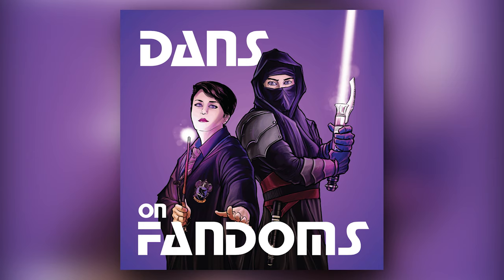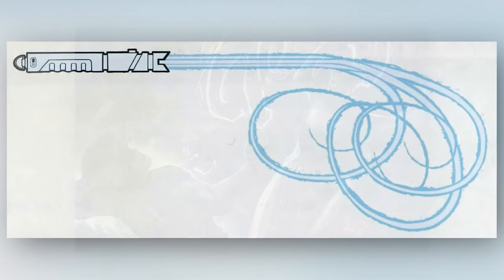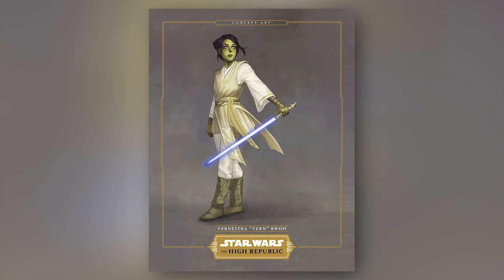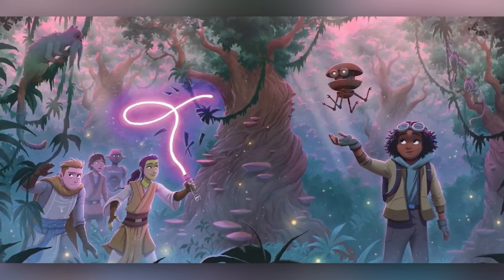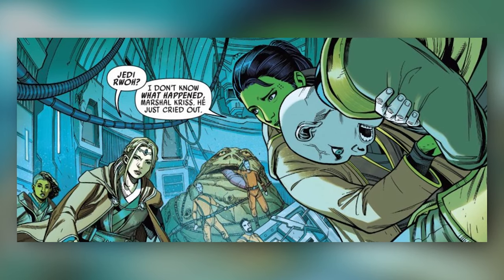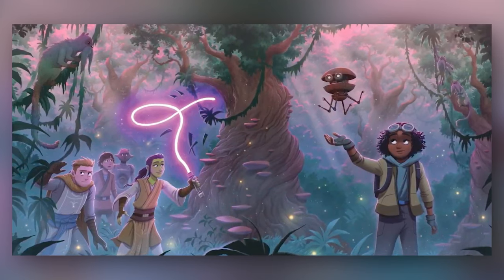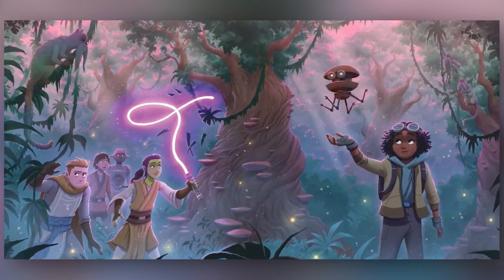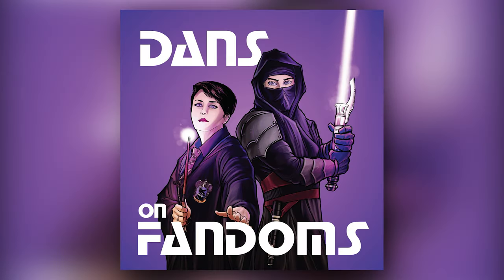LIGHTWHIPS Explained-Everything We Know About the RARE Lightsaber Type | Star Wars Canon Explained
Star Wars: The High Republic has arrived and with it the all new comic series from Cavan Scott-Star Wars: The High Republic! The long wait is finally over and Star Wars fans can now begin to dive head first into the brand new era of the Star Wars galaxy-The High Republic. Ushering in this new era of the Star Wars Galaxy, Star Wars fans can now experience The High Republic in Cavan Scott's Star Wars: The High Republic comic series, Charles Soule's Light of the Jedi, Claudia Gray's Into the Dark, Justina Ireland's A Test of Courage.

With this new era in the Star Wars timeline, Star Wars fans get to explore the Star Wars galaxy, learn about the evil Nihil, and get a glimpse into the Jedi Order during this time period and what it's like to be a Jedi during the days of the High Republic. The recent High Republic novel, A Test of Courage, provided some insight and info on a rare lightsaber variant that we hadn’t seen previously in the current canon.  That lightsaber variant being none other than the Lightwhip. While Lightwhips appeared previously in legends, which saw several characters wield the wild lightsaber variant, such as Githany and Lumiya, they’ve only recently been reintroduced in the current canon. Though a rare and dangerous Lightsaber variant, Ligtsabers were used by ancient Jedi to defend against the forbidden forms of the Sith. Lightwhips were a heavily modified lightsaber variant with multiple plasma blades in flexible containment shields. And, during the High Republic Era, Lightwhips were known to be used by the Nightsisters, a clan of dark side-using witches from Dathomir.

As we move deeper into Star Wars: The High Republic, I'm excited to learn more about what The High Republic has in store for the Jedi Order and the Republic. Dan discusses everything we know about Lightwhips in the current Star Wars canon, and also shares some information about Lightwhips from Legends. When a transport ship is abruptly kicked out of hyperspace as part of a galaxy-wide disaster, newly-minted teen Jedi Vernestra Rwoh, a young Padawan, an audacious tech-kid, and the son of an ambassador are stranded on a jungle moon where they must work together to survive both the dangerous terrain & a hidden danger lurking in the shadows….

The golden age of the Jedi is upon us! The High Republic is set centuries prior to the events of Star Wars: The Phantom Menace, during the prime of the Jedi Order. A multi-platform publishing initiative with books and comics for all ages, the story introduces new heroes to cheer on, new worlds to explore, and new threats to face. t’s a time of peace and prosperity in the galaxy far, far away. The Republic is thriving and the Jedi Order is at its zenith, with individual Force wielders and their students exploring the galactic frontier and keeping the peace. But the time is not without its conflicts.

Additionally, we're only a few weeks away from the premiere of Star Wars: The Bad Batch! The series premiere will be 70 minutes long & drops on May 4th-Star Wars Day. The series follows the elite and experimental clones of the Bad Batch (first introduced in The Clone Wars) as they find their way in a rapidly changing galaxy in the immediate aftermath of the Clone War. Members of Bad Batch — a unique squad of clones who vary genetically from their brothers in the Clone Army — each possess a singular exceptional skill, which makes them extraordinarily effective soldiers and a formidable crew. In the post-Clone War era, they will take on daring mercenary missions as they struggle to stay afloat and find new purpose.

The Bad Batch is one of the many series discussed  by Kathleen Kennedy and Lucasfilm at Disney Investor Day that I'm SUPER excited about, along with Star Wars: Ahsoka, Rangers of the New Republic, Lando, Cassian Andor and the Obi-Wan Kenobi series.  Fans are still waiting for more details to come regarding The Book of Boba Fett and season 3 of The Mandalorian. Hopefully, Star Wars fans can expect more news to come regarding Star Wars: Ahsoka and Star Wars: Visions. It'd be dope if we also got some info on what Dave Filoni, Jon Favreau, and Robert Rodriguez are working on behind the scenes.
Production for Star Wars: Obi-Wan Kenobi has begun, so expect more news to drop for that series as well. The upcoming Obi-Wan Kenobi Disney+ series is set 10 years after Revenge of the Sith and will reportedly feature the rematch of the century between Obi-Wan Kenobi and Anakin Skywalker/Darth Vader.

Stay nerdy!